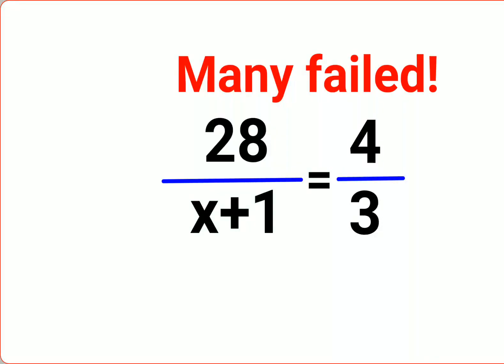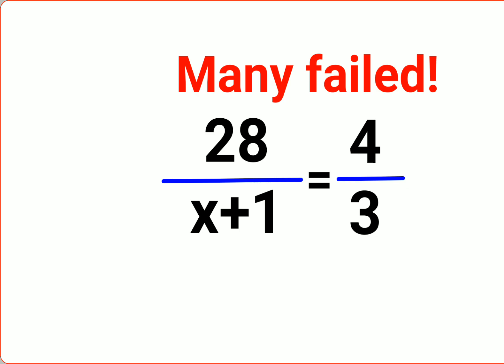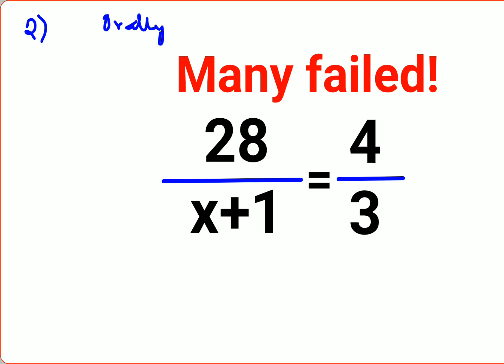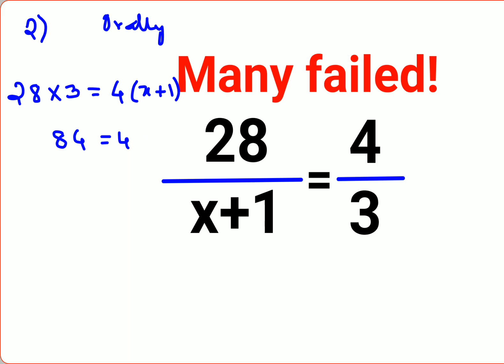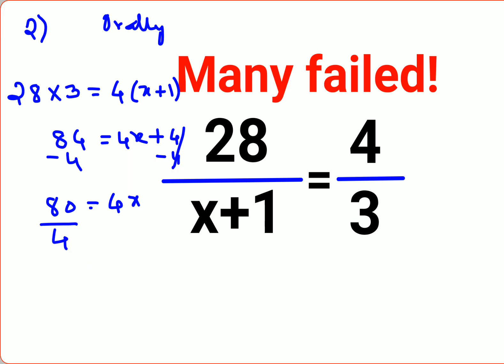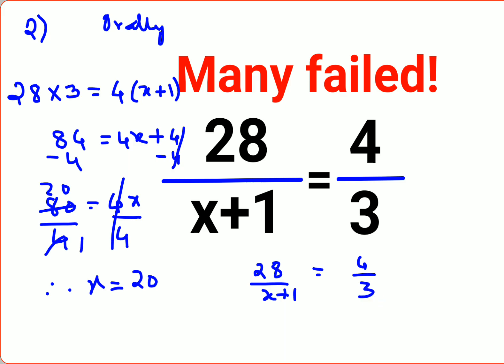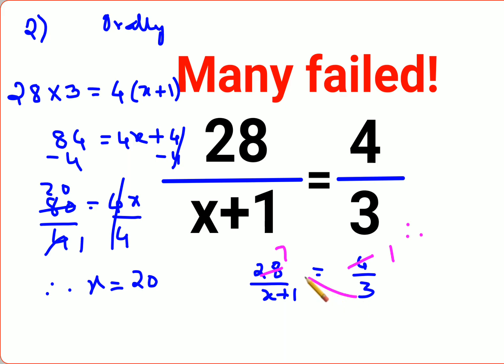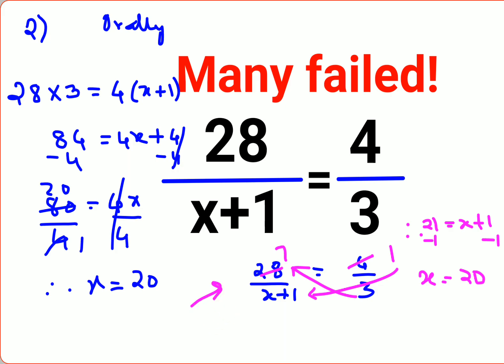28 over x+1 = 4 over 3. Literally 90% failed to get it right!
28 over x+1 = 4 over 3. Literally 90% failed to get it right!

12 over a = a over 3. Literally 90% failed to get it right!

Root of (7x-6)/6 = 6 Many didn't know where to start!

Root of (x-4)/7 = 3. Many failed!